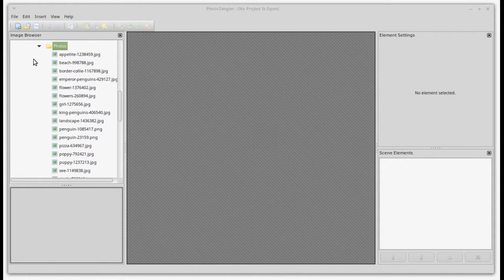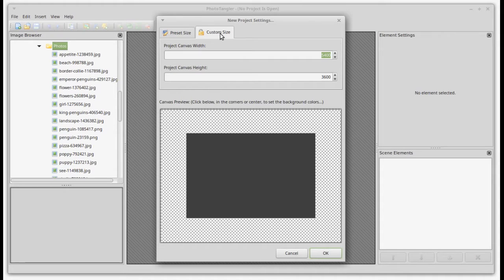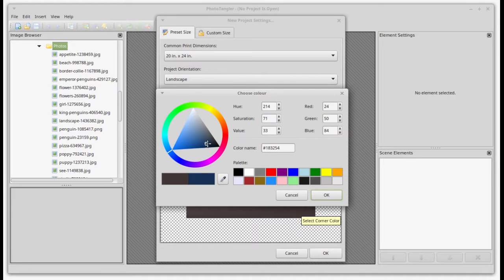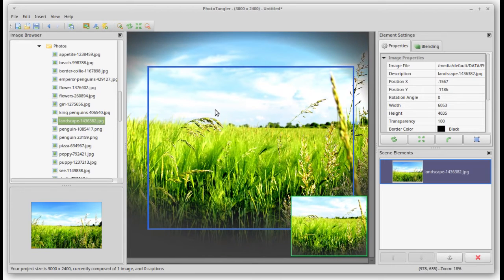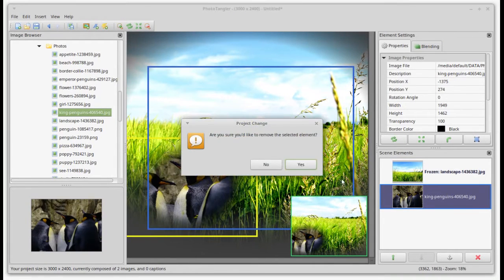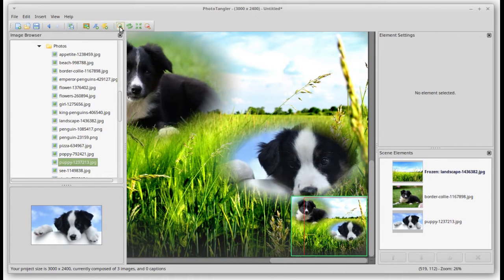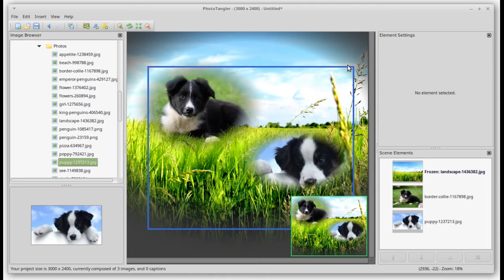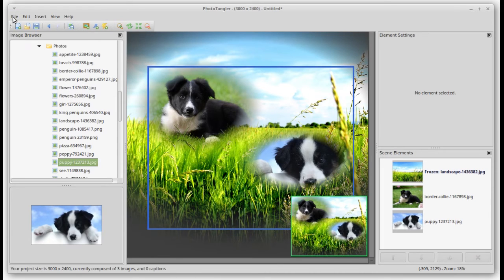PhotoTangler Collage Maker - Working With Projects - Pt. 2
PhotoTangler is a powerful image utility that instantly turns your favorite photos into beautiful collages. It's easy, fun, and the results look like magic! Anyone can get great results with this application, even with no graphics experience. Just drag-and-drop photos on the canvas, and watch PhotoTangler instantly blend them together with any other photos nearby!

Unlike many collage makers out there, PhotoTangler does the hard work for you. Instead of getting caught up learning grueling technical details, you can focus your creativity on making gorgeous photo projects! Whether you're using it for digital scrapbooking, to make a quick gift for a friend of family member, or even as a marketing tool for your business, the results will surely impress.

This video demonstrates how to work with projects in PhotoTangler.